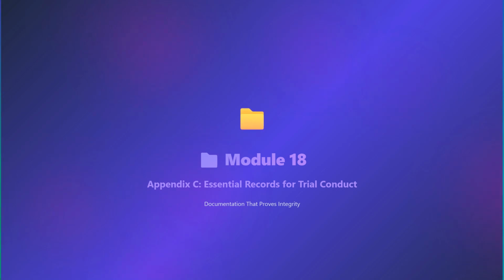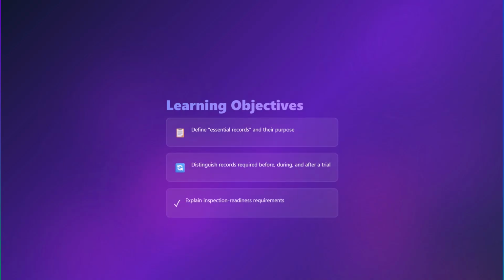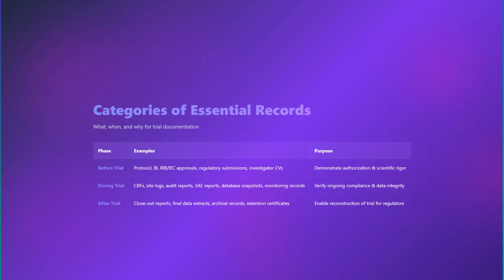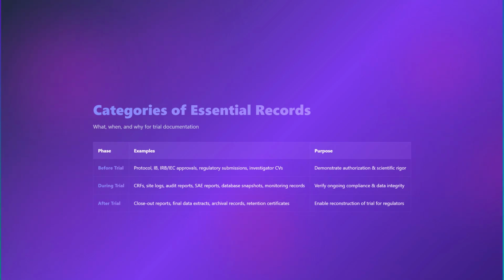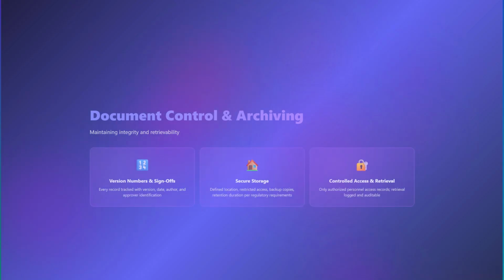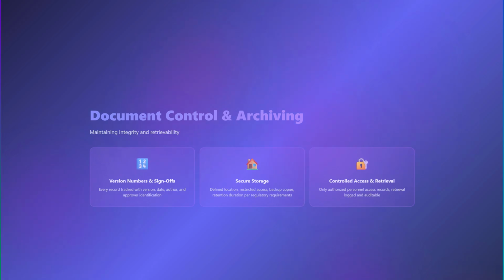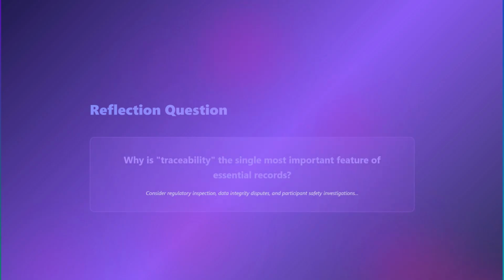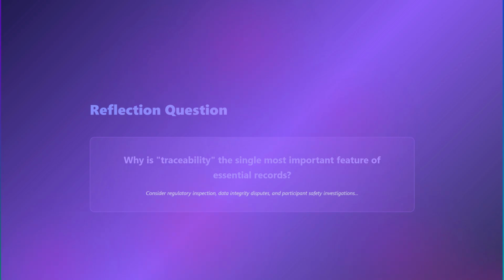17 Appendix C, Essential Records for Trial Conduct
📘 Good Clinical Practice (GCP) Certificate – ICH-GCP for Clinical Research Professionals: clinicalcareerpath.com